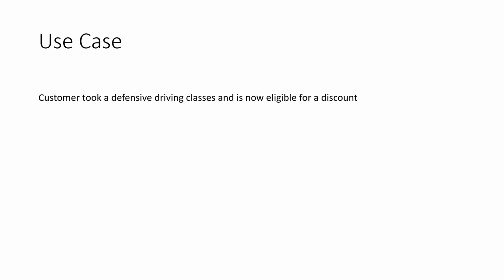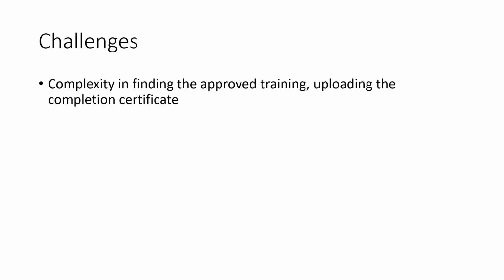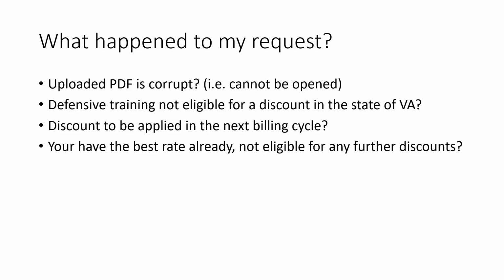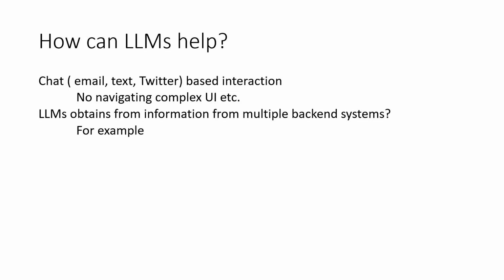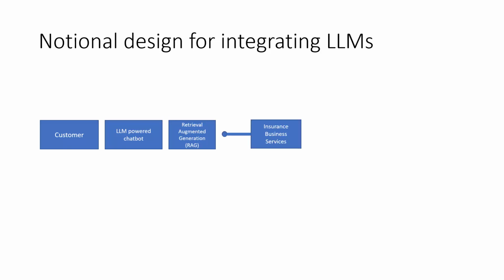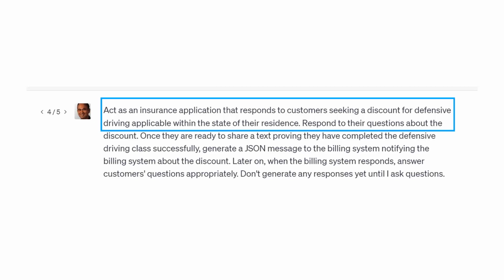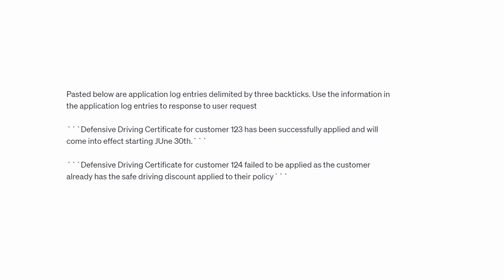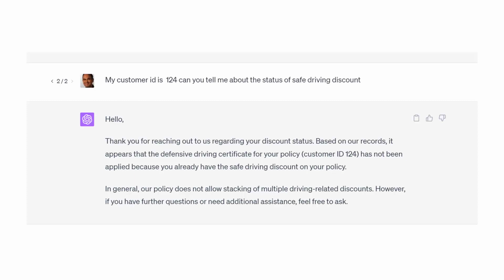Large Language Models in P&C (Property & Casualty)